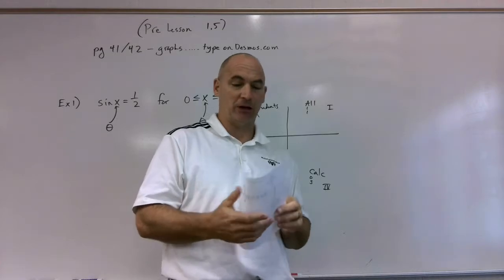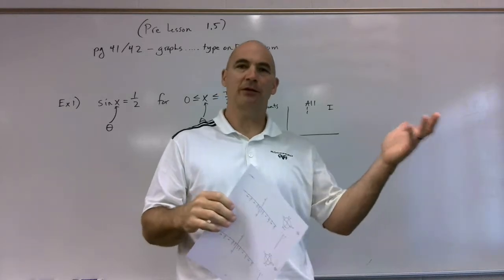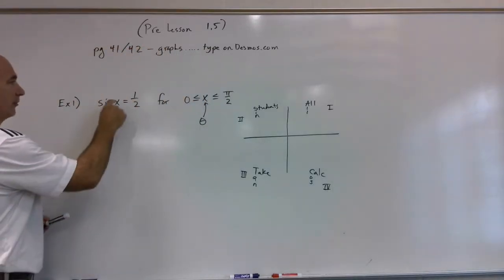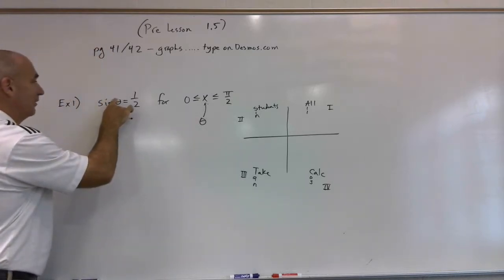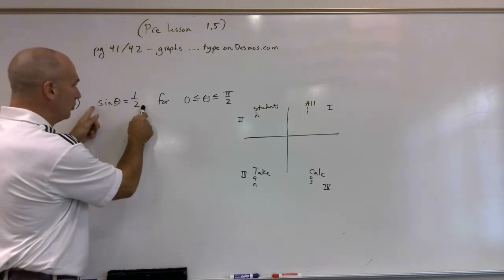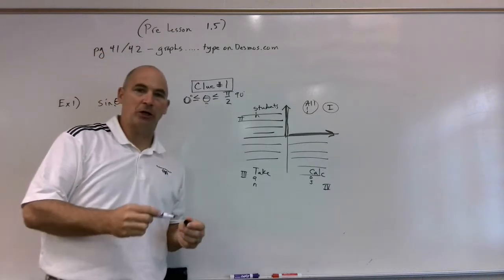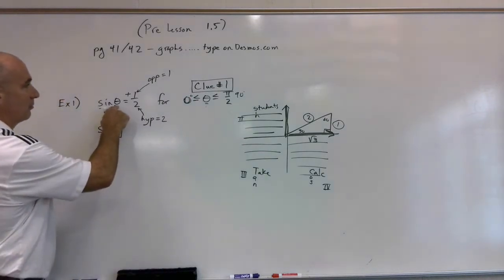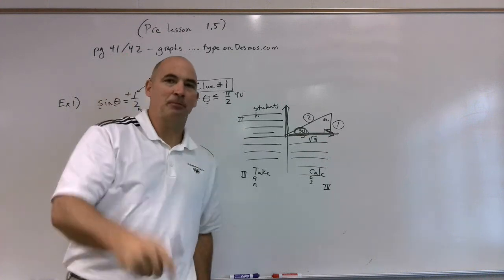Pre Lesson 1.5: Solving trigonometric equations for theta